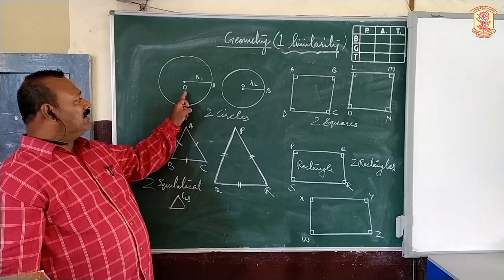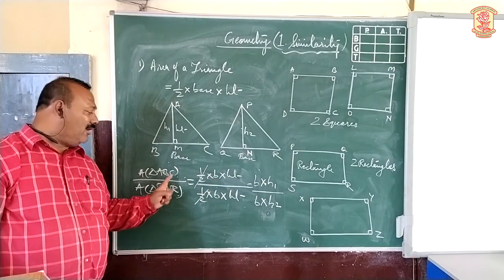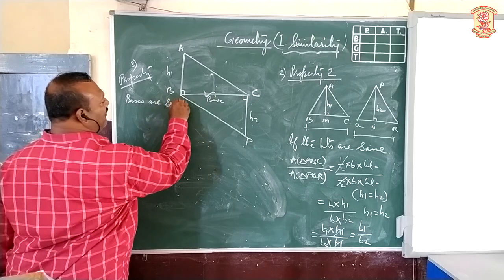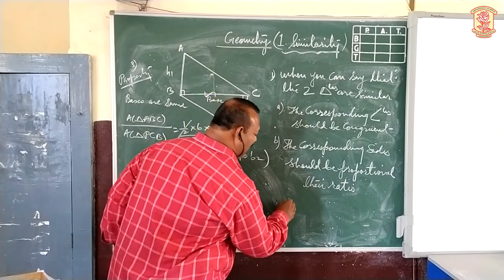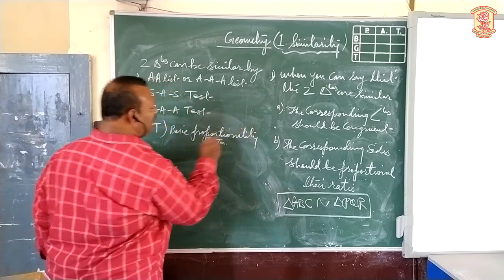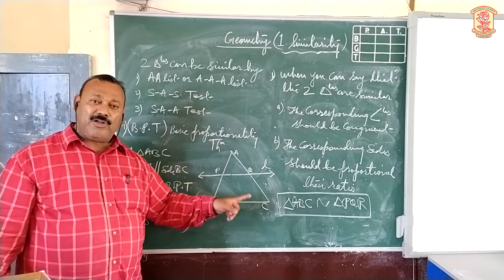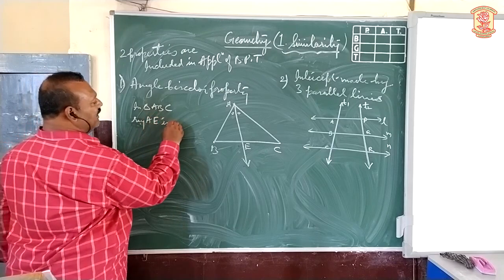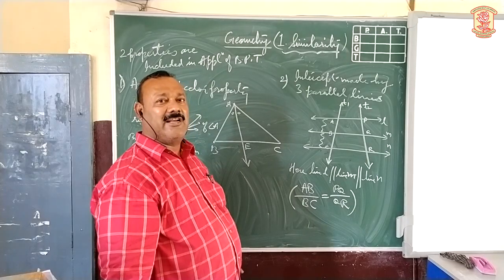Class X Geometry unit one Exercise 1.1 by Mr. Rayees Khan